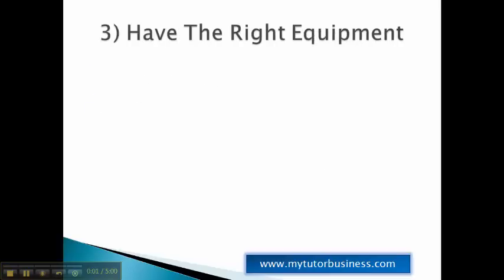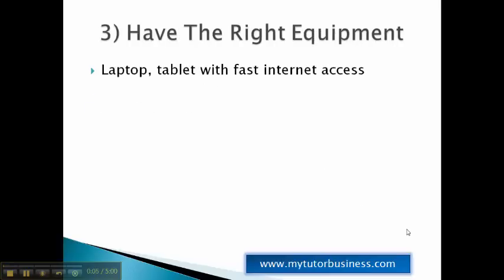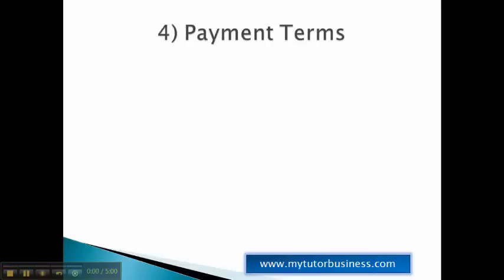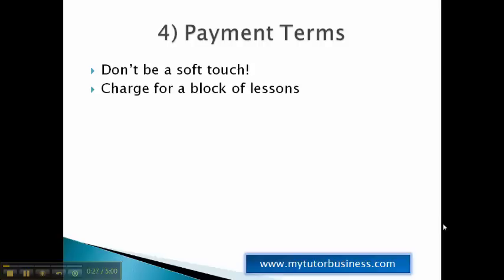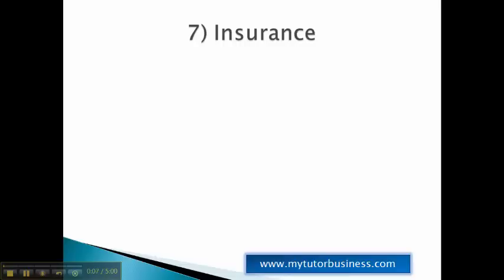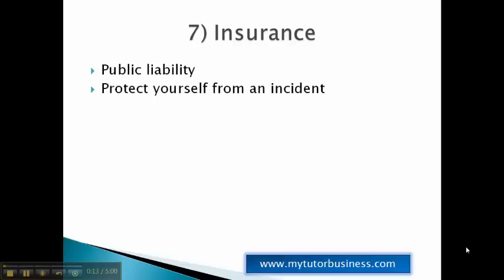How To Start A Tutoring Business - 10 Tips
- Free tips and advice on running a successful tutoring business

Interested in learning how to start a tutoring business?

Running any successful business demands perseverance and patience.

Some people compare it to bringing up a child or having a relationship – more often than not it’s a total rollercoaster!

But if you strongly believe in what you’re doing, it can be the most rewarding job in the world.

To become a successful tutor, you need to be knowledgeable in your subject, have enthusiasm and passion to help students improve, and possess excellent communication skills

But while these factors are important in terms of your teaching ability, there are some other fundamental elements you need to run a successful business.

Let's go through 10 factors which are important in discovering how to start a tutoring business.